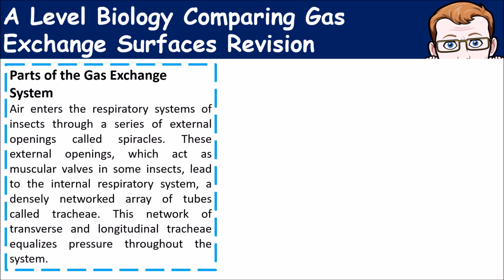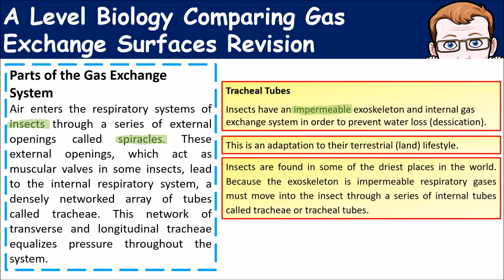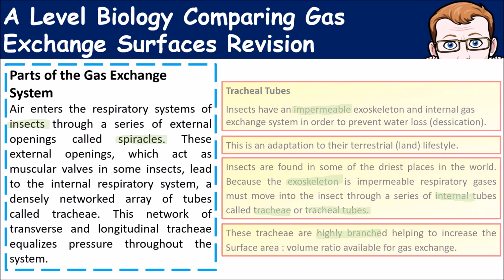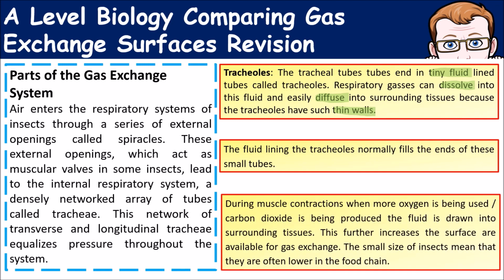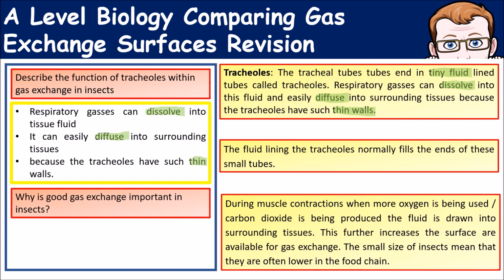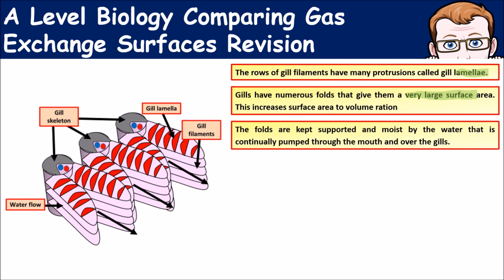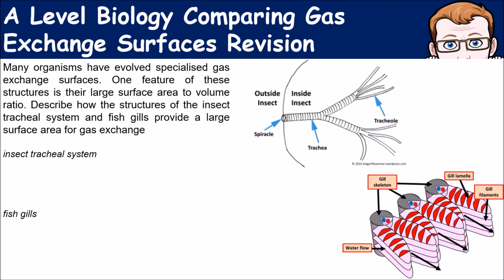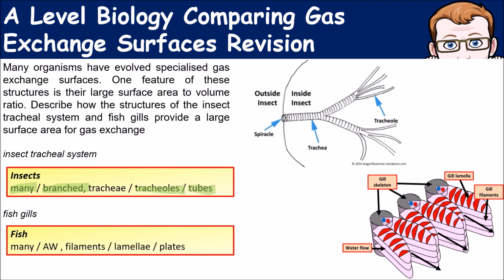How to Answer A-Level Biology Questions Comparing Gas Exchange Surfaces